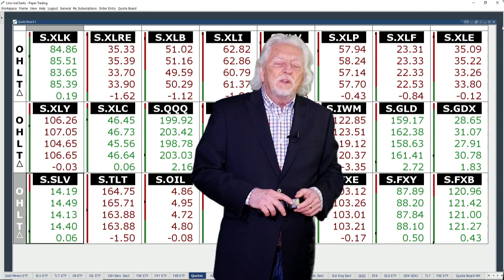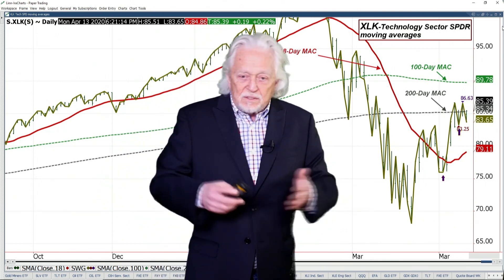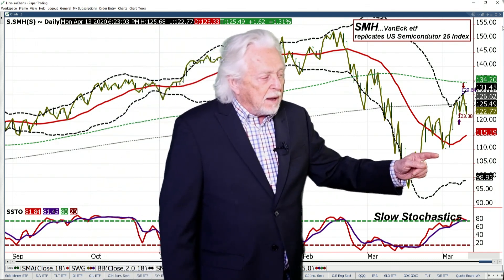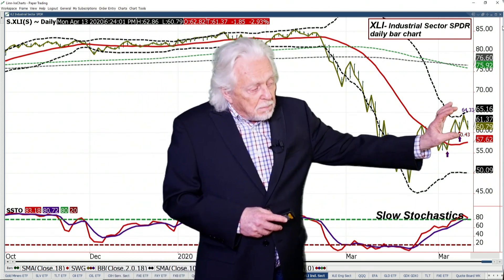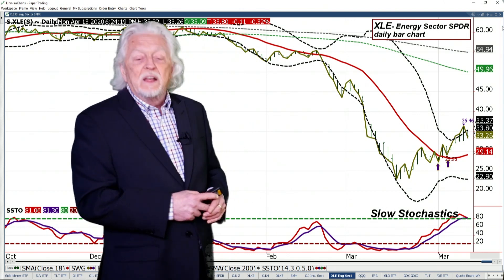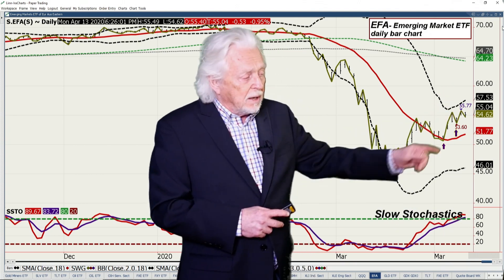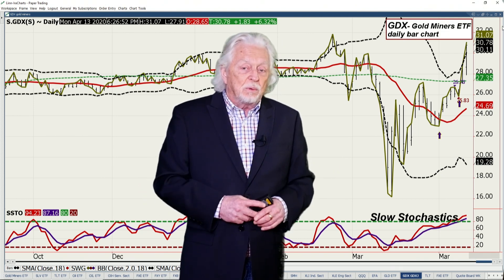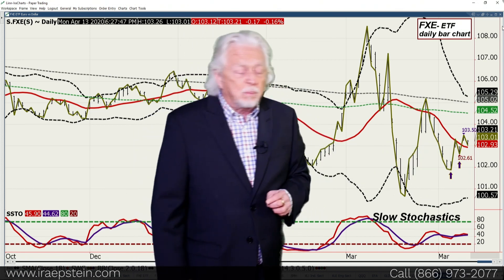Ira Epstein's SPDR ETF Video for 4 13 2020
Ira Epstein reviews the days trading in various SPDR-ETF markets. For more information and access to Ira's free offers for traders,